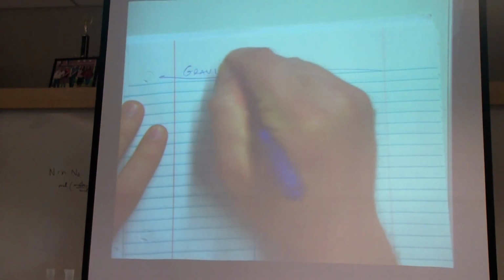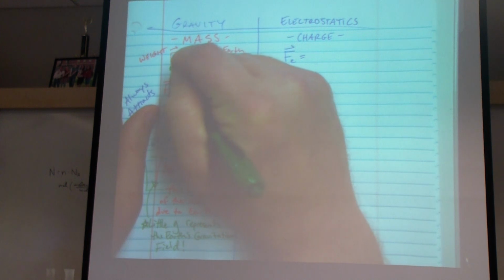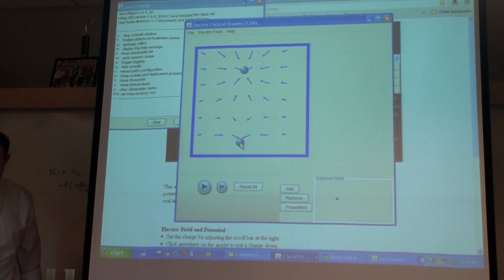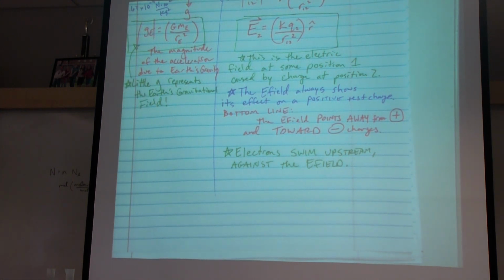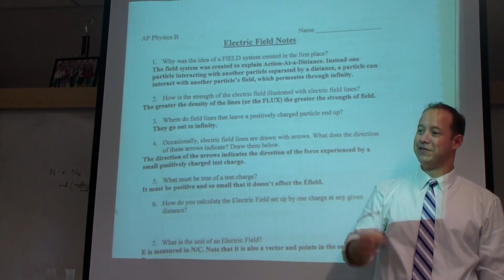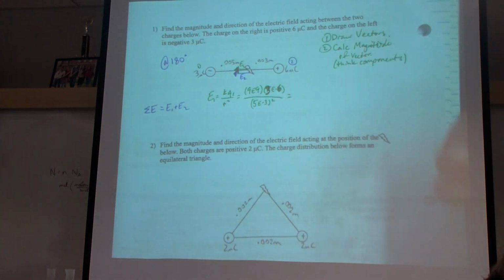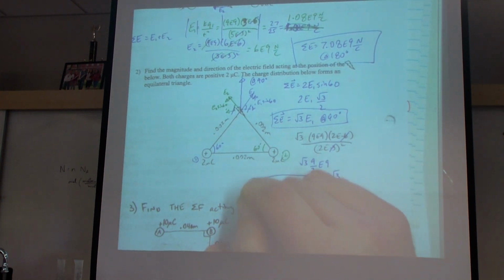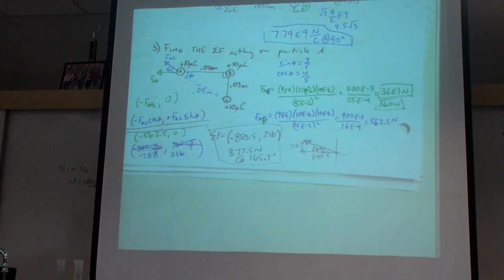AP Physics Full Course: "Electricity and Magnetism" Semester 2 Day 15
Force And EField Intro